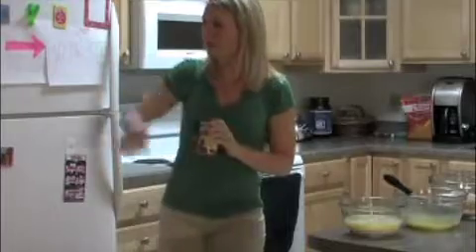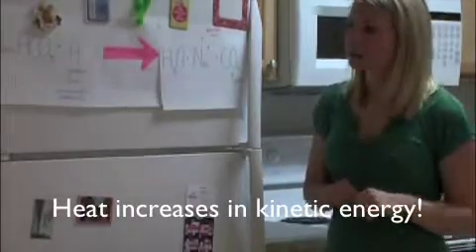New Baking Powder Muffins